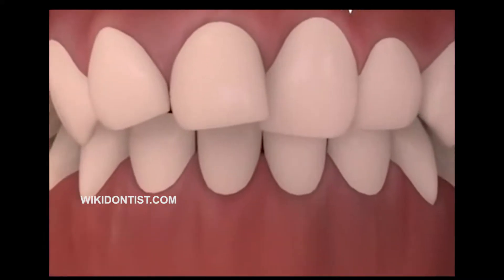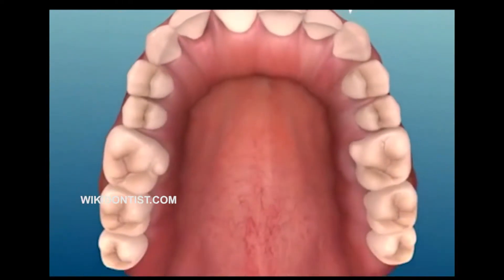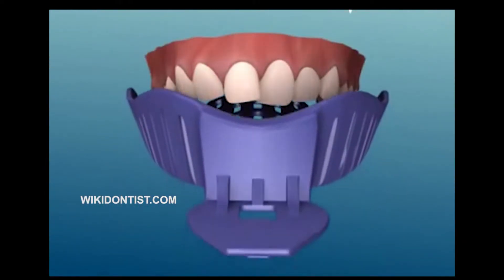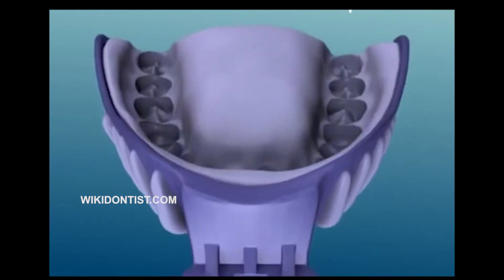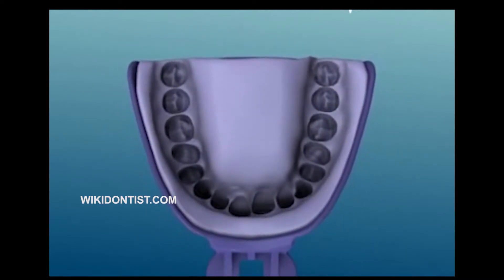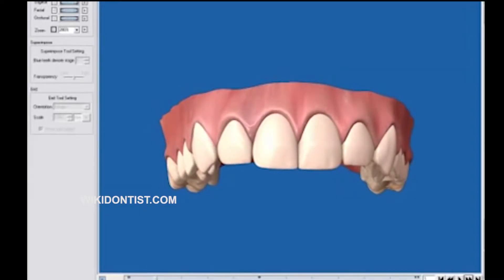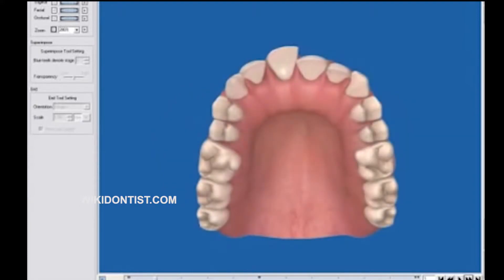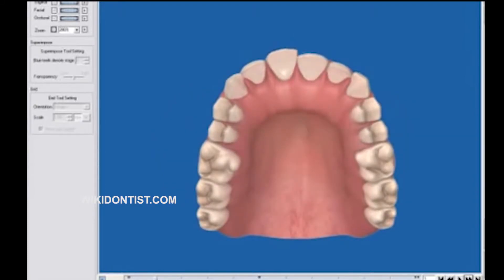Clear Aligners Procedure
English Videos

Malayalam Version of This Channel.
Pallu Doctor ..pls SCBSCRIBE and LIKE Videos

A Video by Dr Thomas Nechupadam At Dr Nechupadam Dental Marine drive Kochi